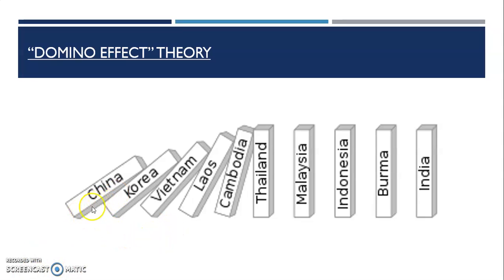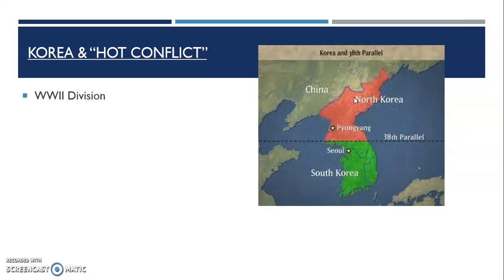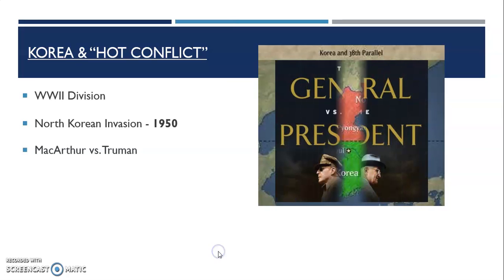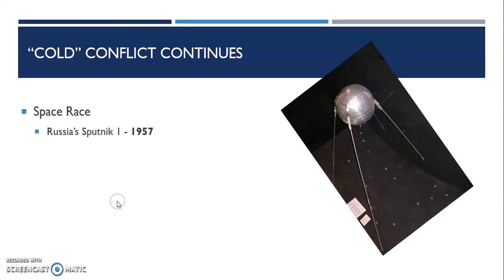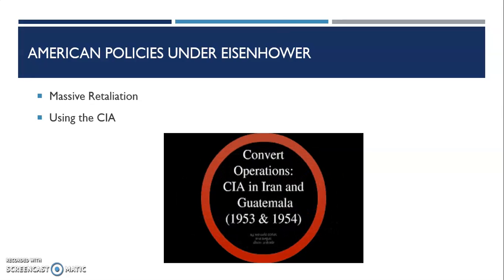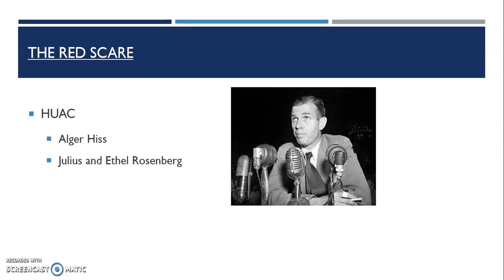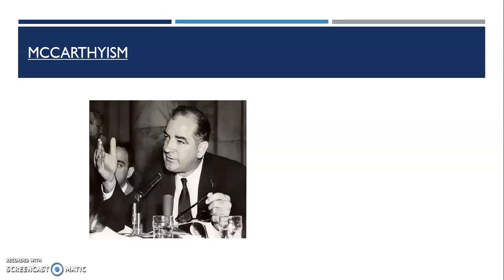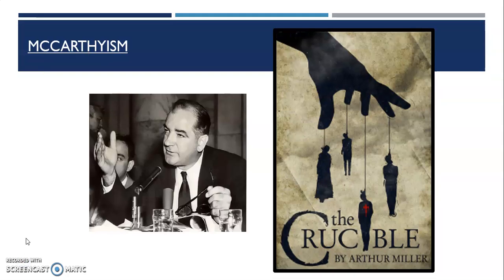The Cold War Part II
Mrs. Gatlin's class